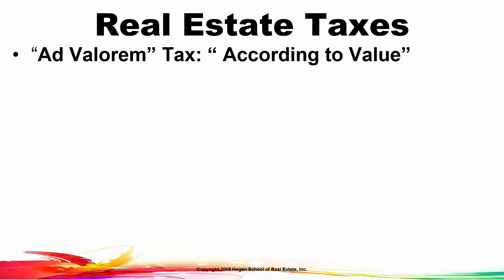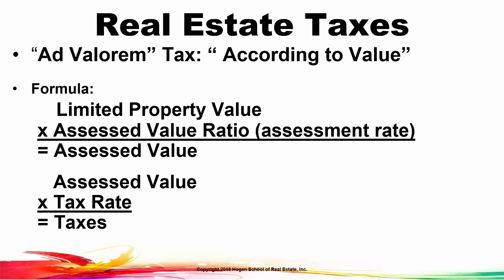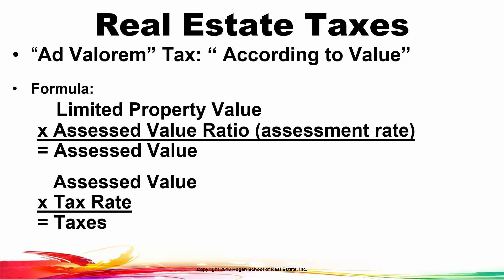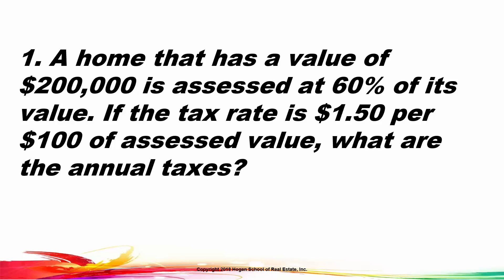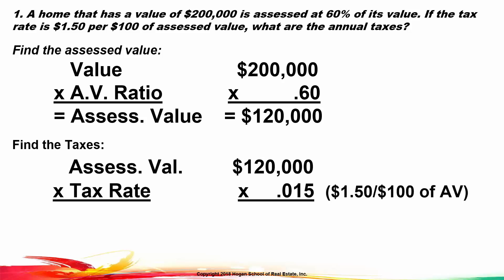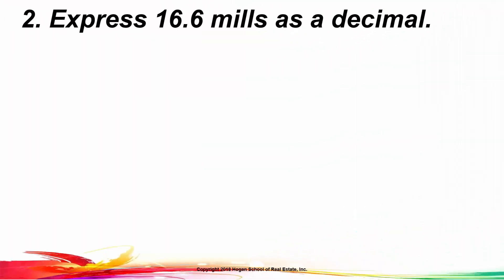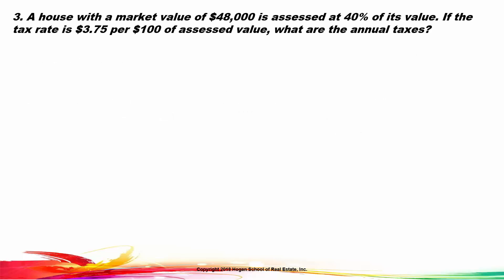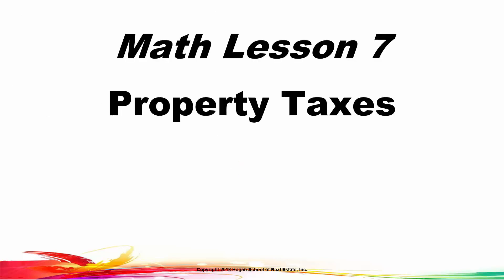63 Math Lesson 7: Property Taxes. Arizona Real Estate Exam Prep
Arizona Real Estate Test Prep: Property Tax Math